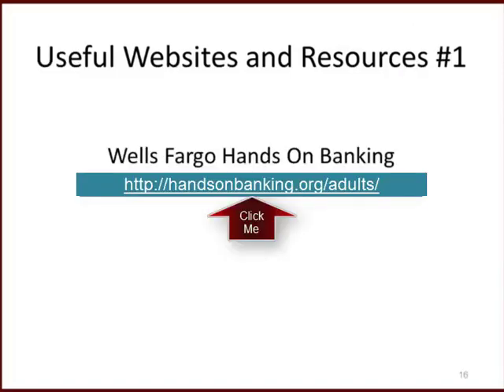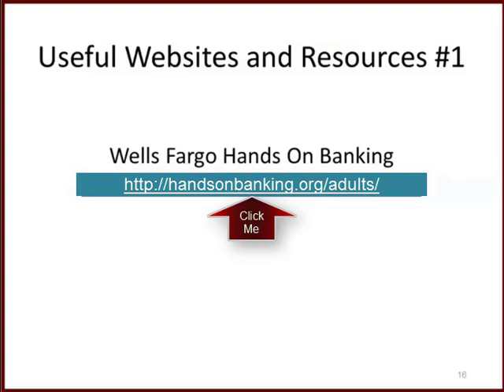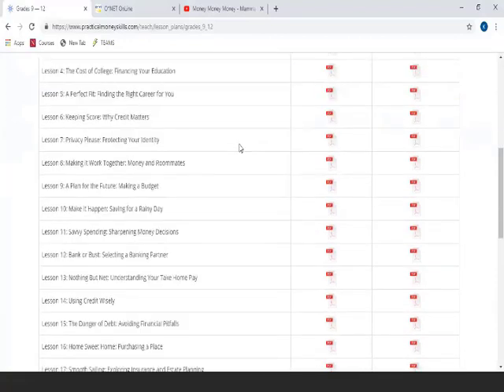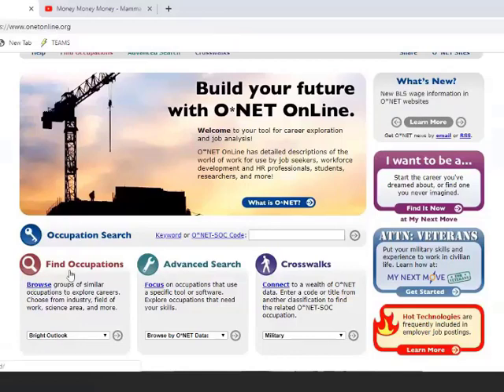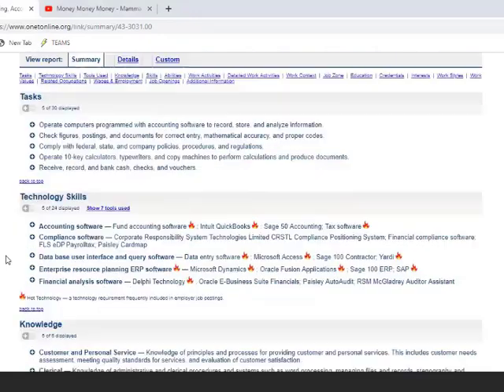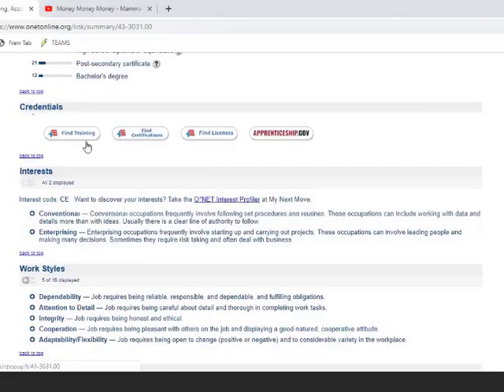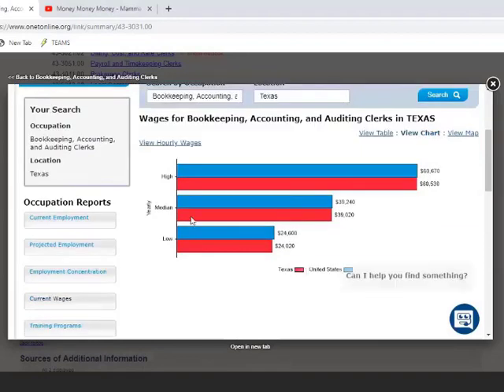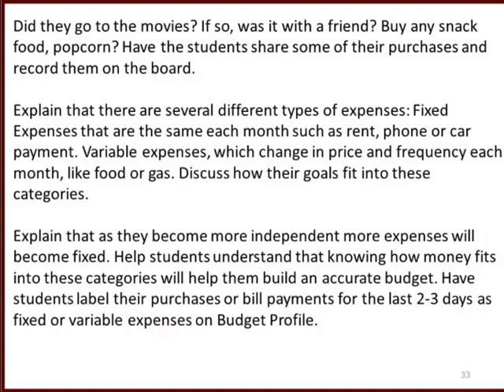Money, Money, Money… It’s My Dream Part 2 TNT 2019 UPDATE